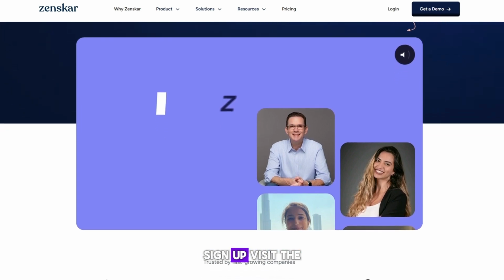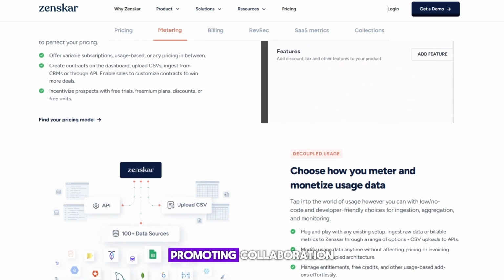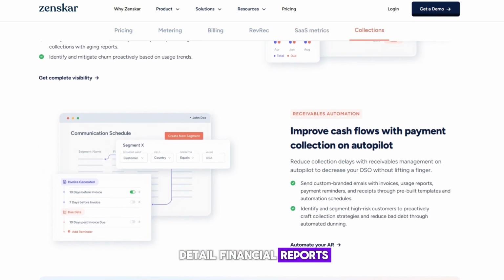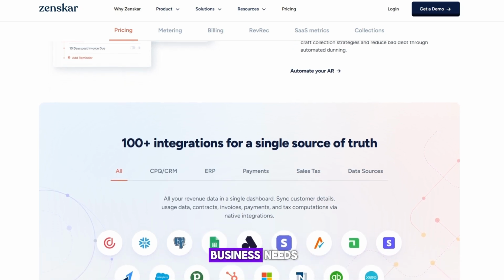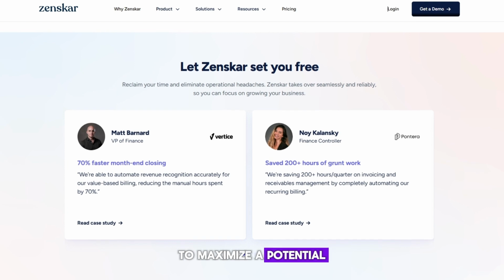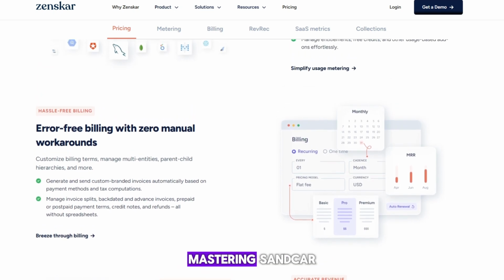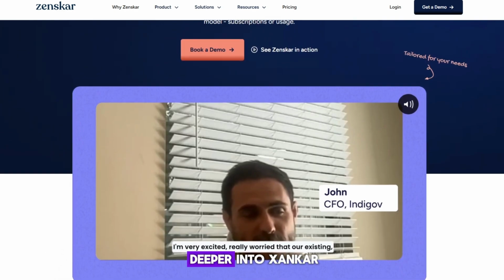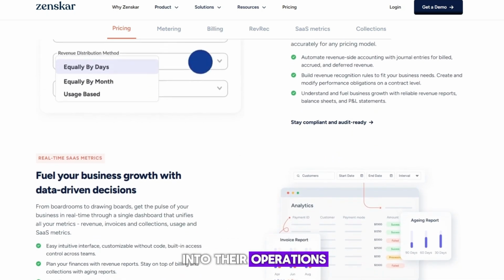Zenskar Tutorial | Zenskar Billing & Revenue Recognition software Tutorial for beginners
🚀 New to Zenskar or exploring billing and revenue recognition solutions?

💼 This Zenskar Tutorial for Beginners is your ultimate guide to mastering Zenskar’s software for seamless billing, revenue management, and compliance. Whether you're a finance professional, business owner, or new user, this guide will help you streamline your financial processes with ease. 💡✨

👉 What you’ll learn in this video:

How to set up your Zenskar account step-by-step.
Key features of Zenskar for billing automation and revenue recognition.
How to configure subscription plans, manage invoices, and automate workflows.
Tips for compliance with ASC 606/IFRS 15 standards.
Advanced tools for analytics, reporting, and customer insights.

💡 Simplify your financial operations and stay ahead with Zenskar! Perfect for businesses of all sizes looking to optimize their billing and revenue processes while ensuring accuracy and efficiency.